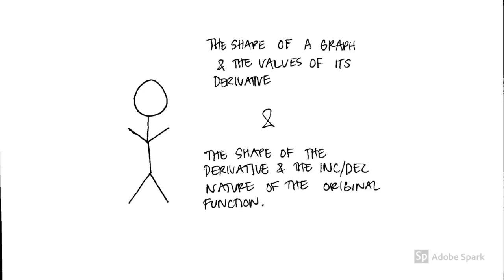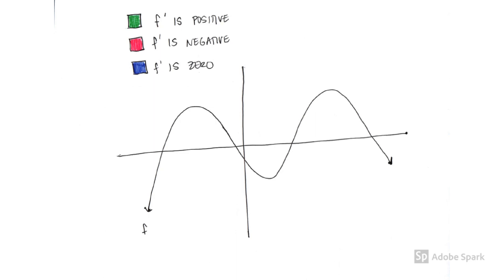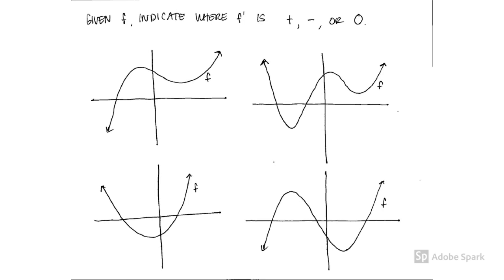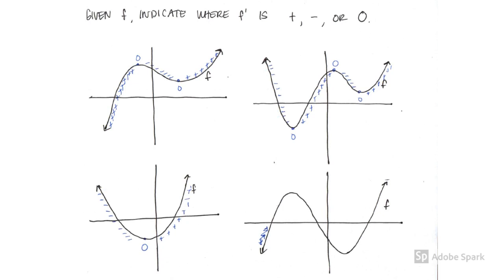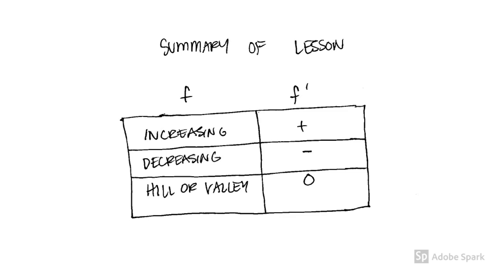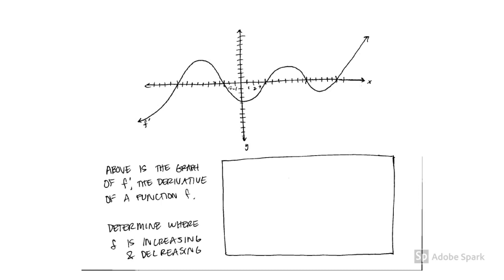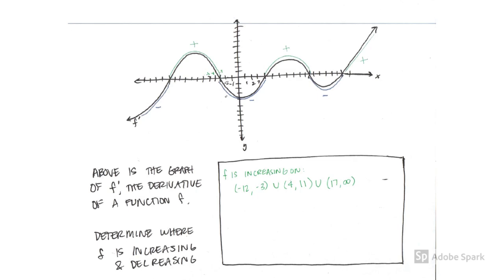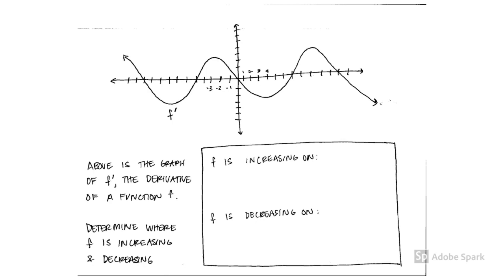Differentiable functions: Derivatives and shapes of graphs